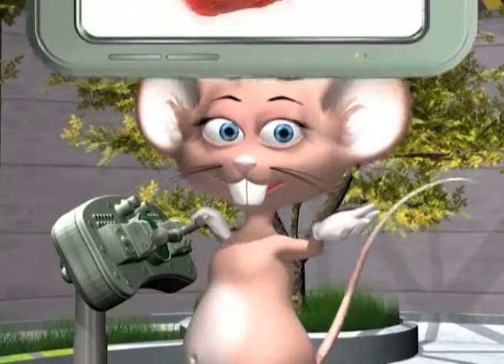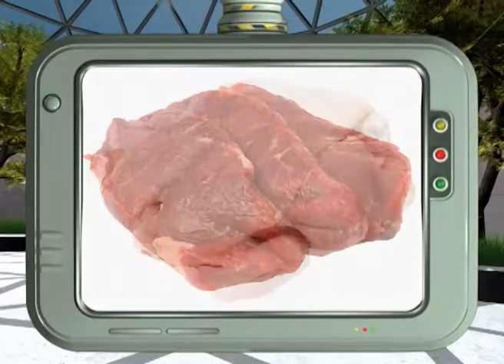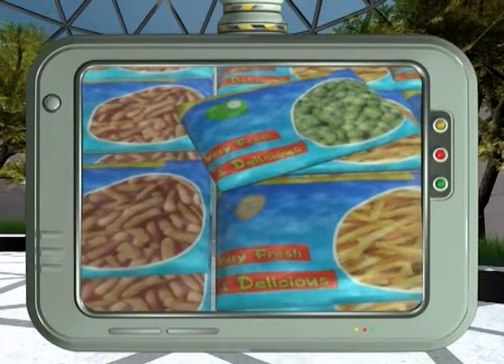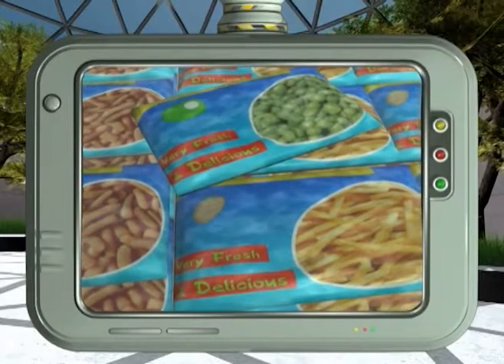Mouse in the House - Season 2 Eps 24 Floating Eggs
Produced by Astral Studios